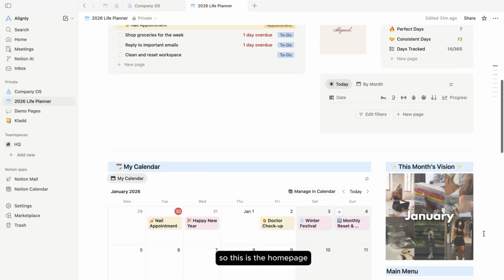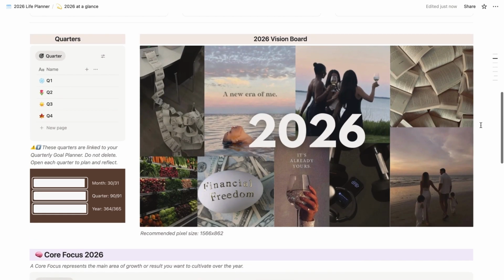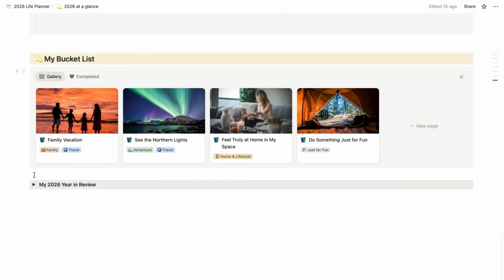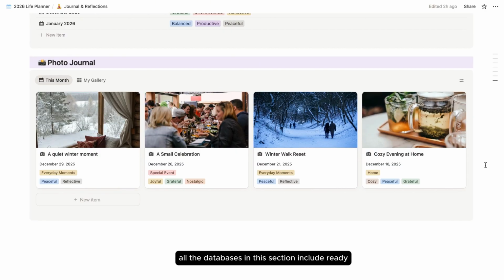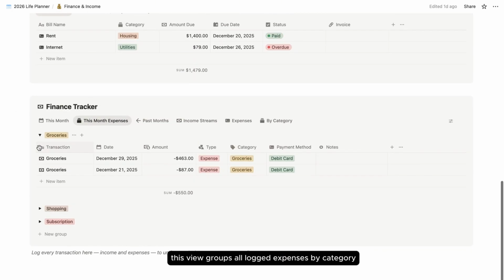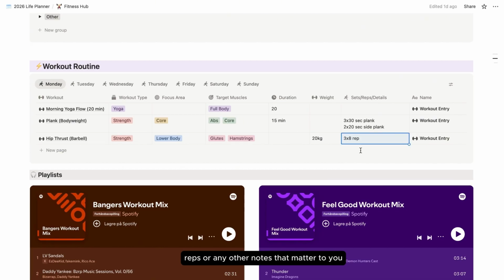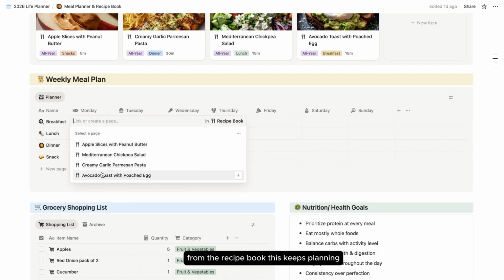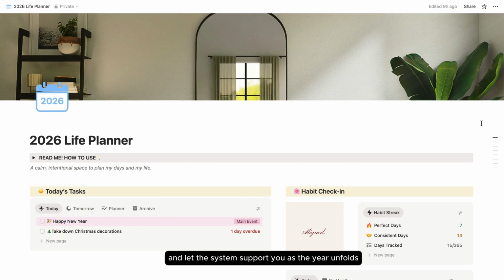Notion 2026 Life Planner Walkthrough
This is a full walkthrough of the 2026 Life Planner — an all-in-one life system built in Notion.

The Planner is designed to help you plan your year, stay consistent day to day, and reflect as you go — without juggling multiple tools or complicated setups.

Inside this planner, everything connects:
• Your long-term vision
• Your quarterly and monthly goals
• Your daily tasks and habits
• Your routines, reflections, and life admin

In this video, I walk you through:
– The homepage and daily command center
– 2026 at a glance (vision, core focus & quarterly goals)
– Journal & reflections
– Finance & income tracking
– Fitness hub
– Cleaning & chores system
– Meal planner & recipe book
– Hobbies, books & media tracking

Every section includes built-in “How to Use” guidance, so you never feel lost — even if you’re new to Notion.

This planner is meant to feel calm, structured, and realistic to use all year.

✨ Made for Notion
✨ All-in-one life system
✨ Built for consistency, not perfection